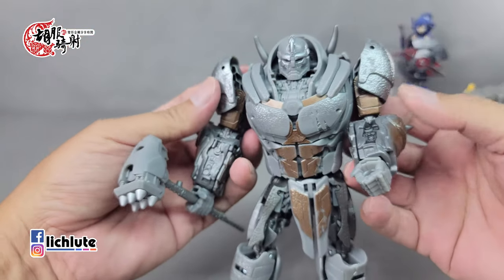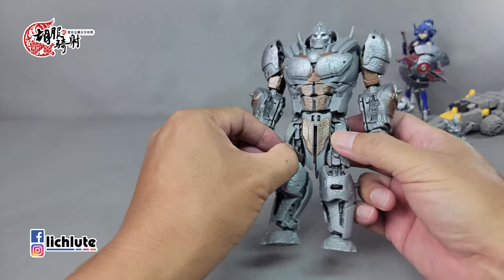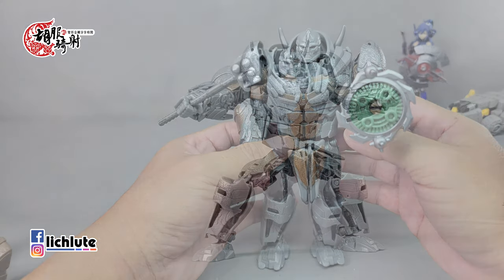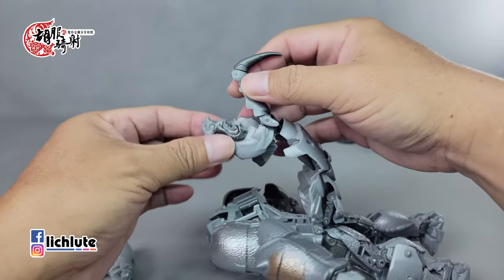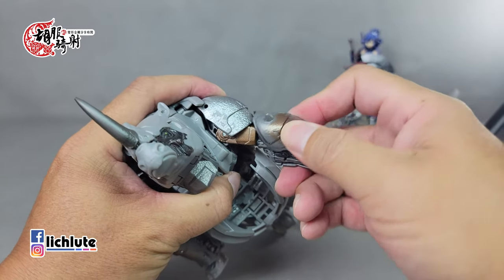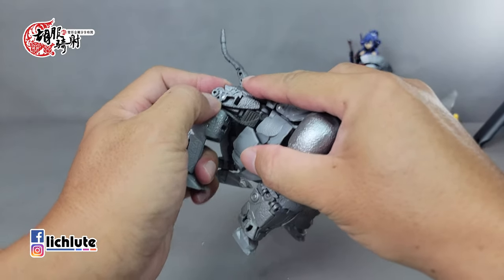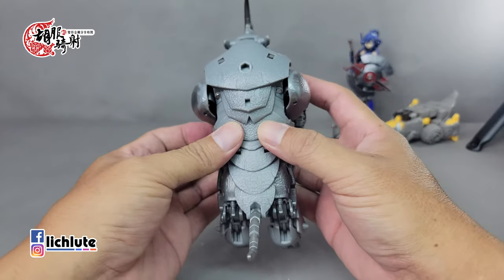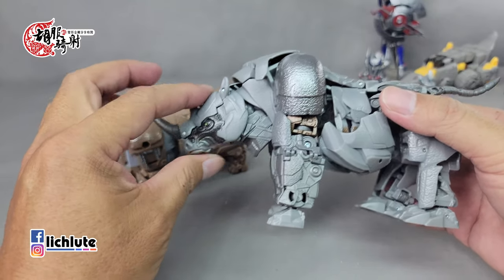胡服騎射的變形金剛分享時間 1684集 工作室系列 SS103 變形金剛7 犀牛 Transformers SS 103 RISE OF THE BEASTS Voyager Class RHINOX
Transformers Studio Series 103 RISE OF THE BEASTS Voyager Class RHINOX

FACEBOOK相關